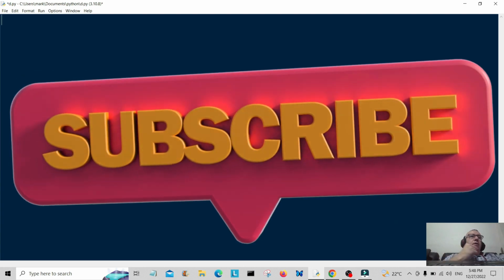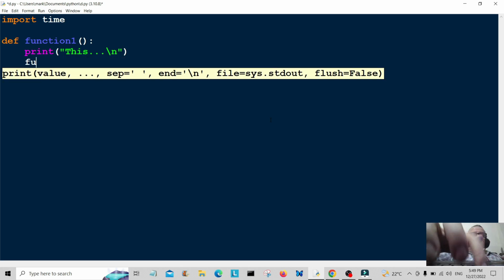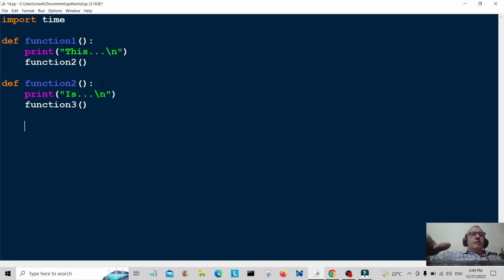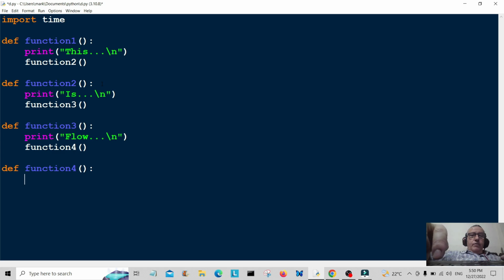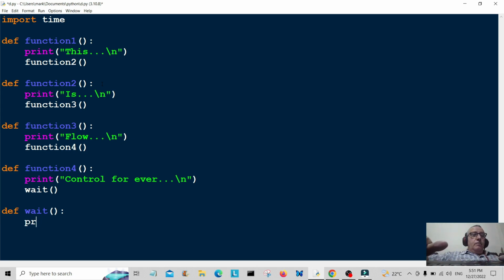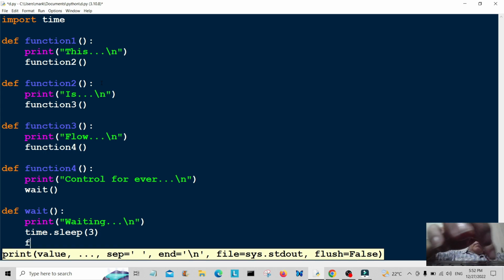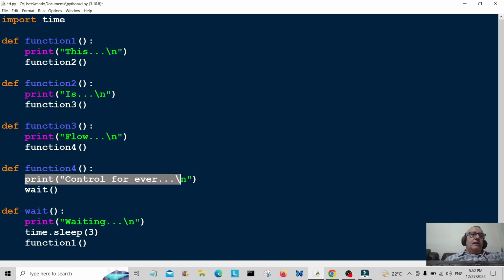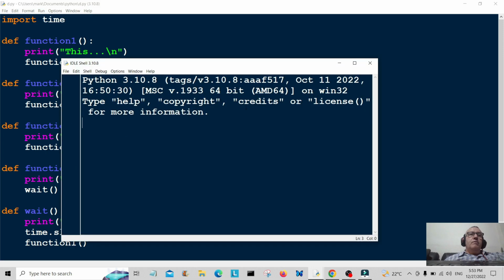Python Flow Control Functions Tutorial For Complete Beginners 2022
Flow Control Functions In Python For Complete Beginners 2022. Tutorial For Noobs Using Fun And Easy Code Examples.